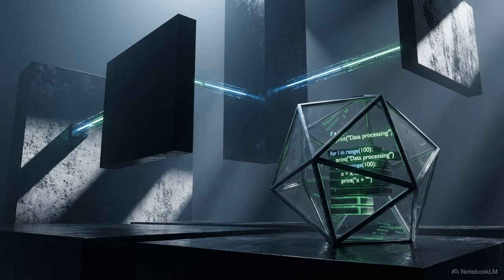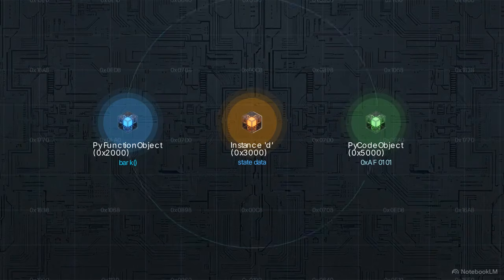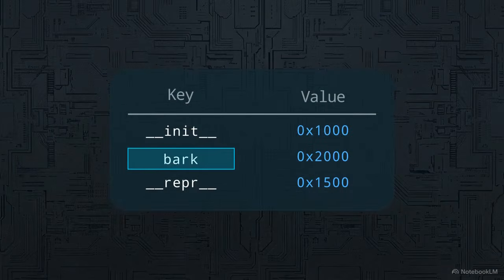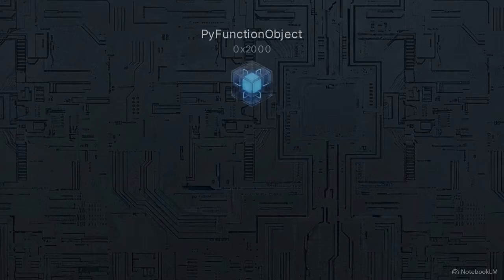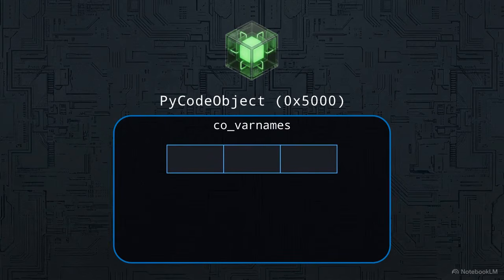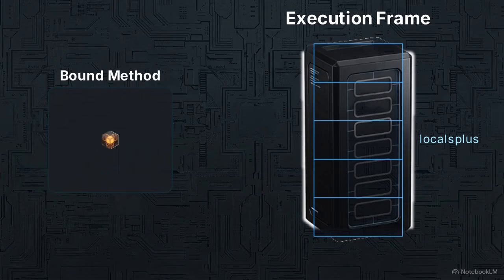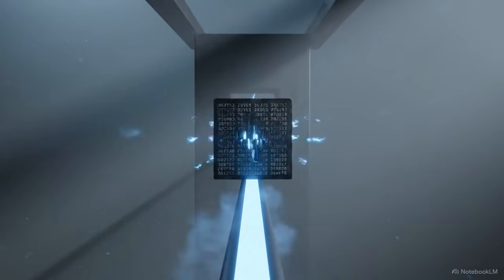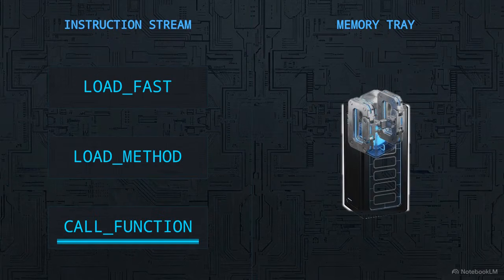Python Objects Don’t Execute Code (Here’s What Really Happens)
When you call `d.bark()`, nothing works the way you think it does.

There is no method inside the object.
There is no object moving through memory.

What actually happens is a precise flow of pointers across multiple layers:

Heap → Bound Method → Function → Code Object → Execution Frame → CPU Register

This video traces that full execution pipeline step-by-step — from memory allocation to CPU execution.

You’ll see how:
- a bound method is just two pointers
- a function does not contain executable code
- bytecode pulls memory addresses into registers
- Python execution is fundamentally pointer routing

If you want to move from writing code to understanding systems, this is the shift that matters.